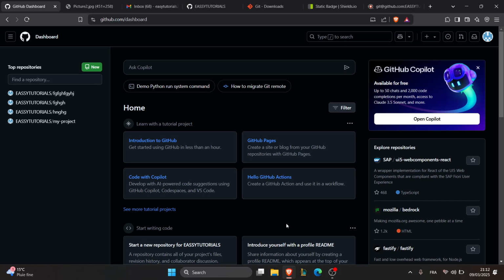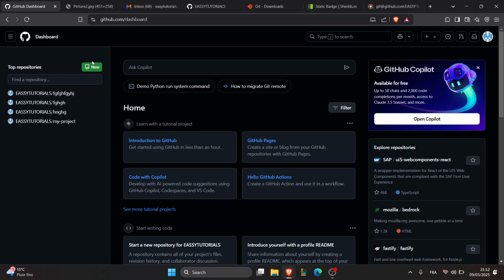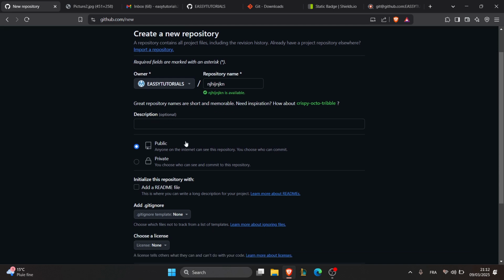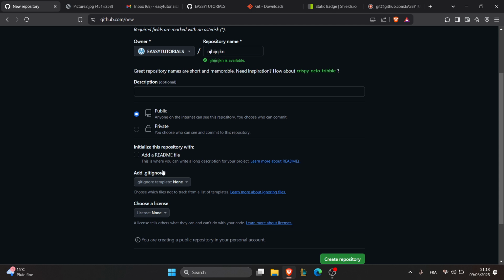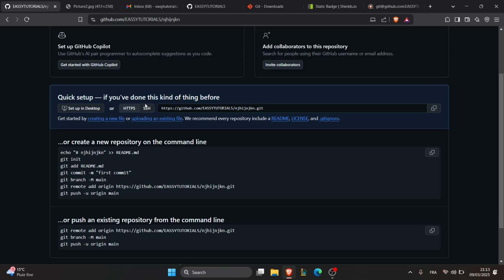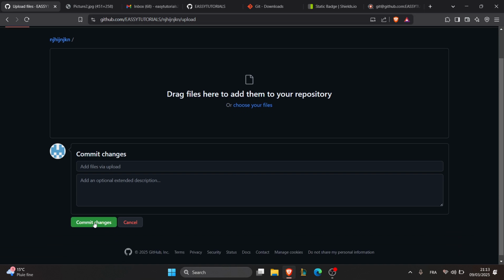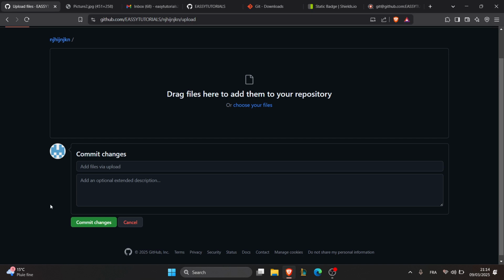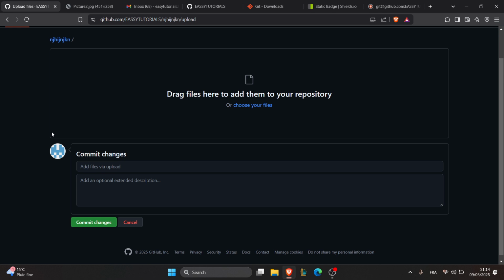How To Upload SQL To GitHub Tutorial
Today we talk about upload sql to github,how to upload project on github,github tutorial,sql